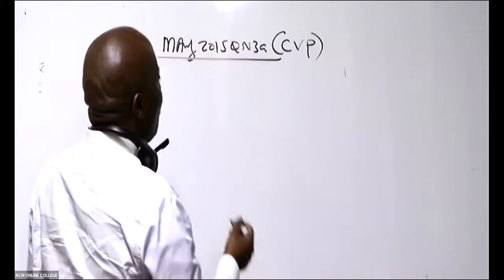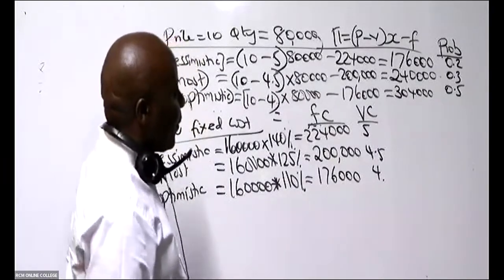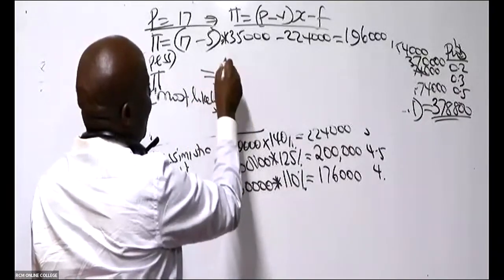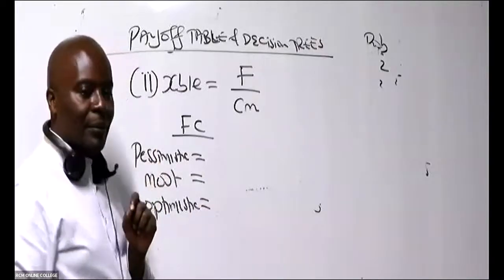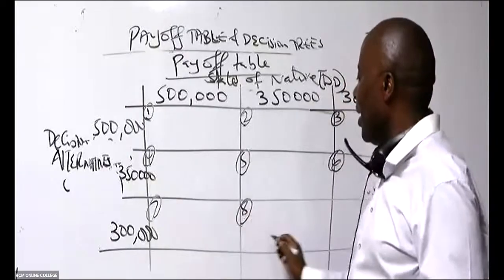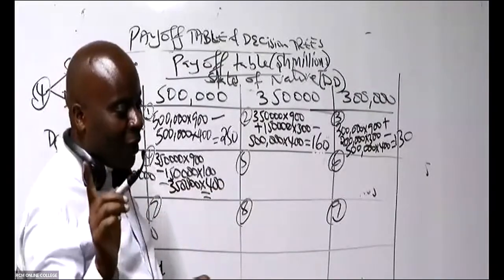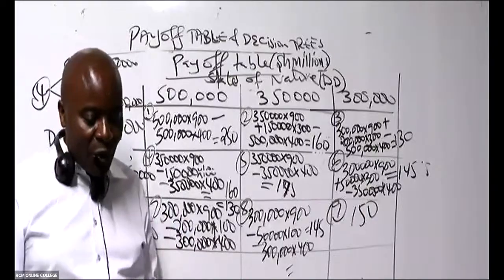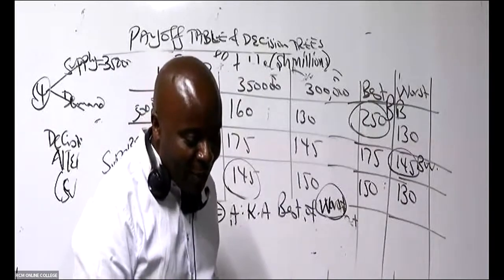AMA-CVP Analysis & Payoff Tables-CPA KENYA